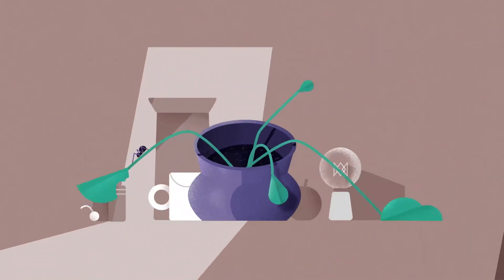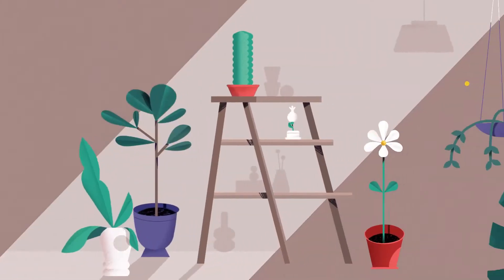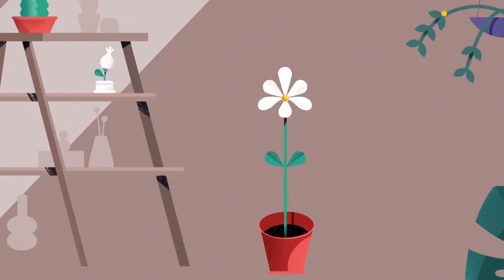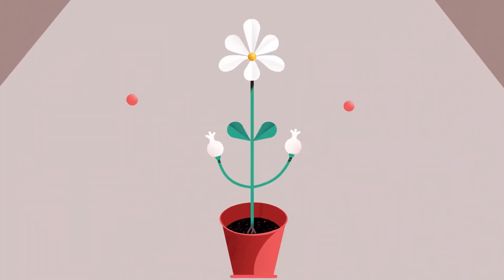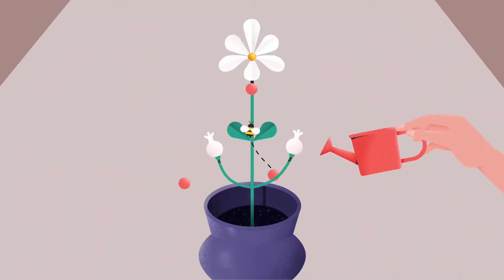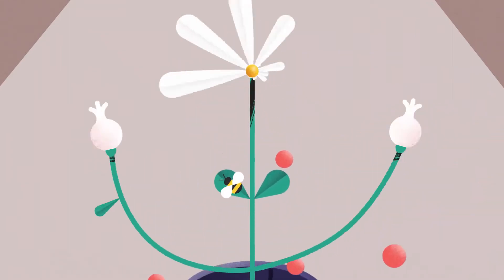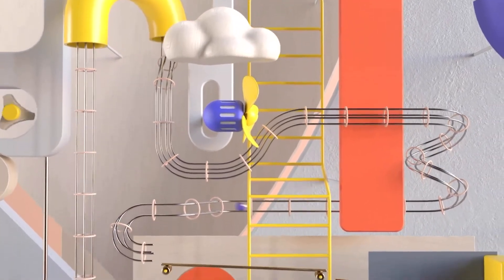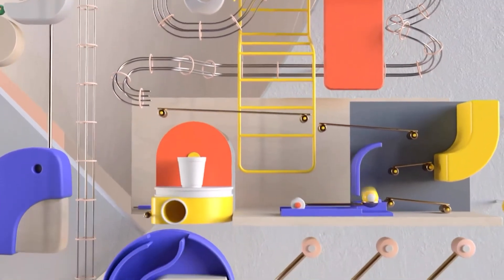Ronroco Audio - Music and Sound Design Reel for motion.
For all scheduling and delivery inquiries please contact Flor on